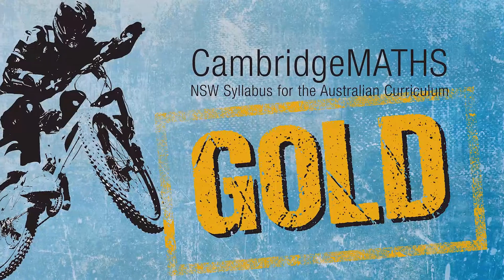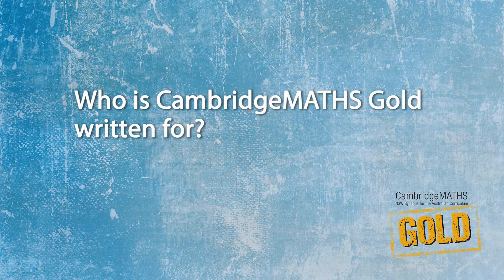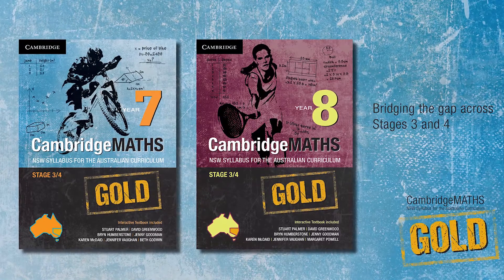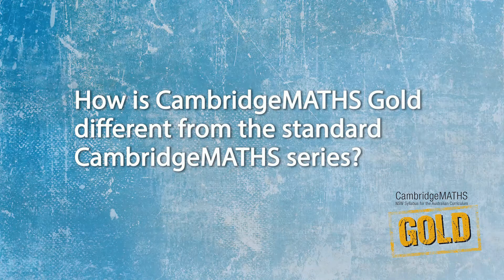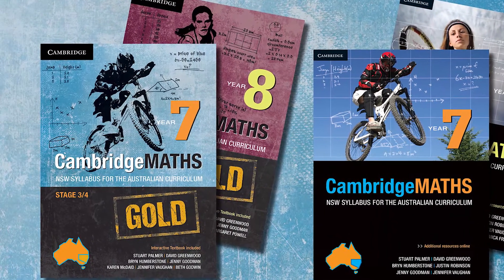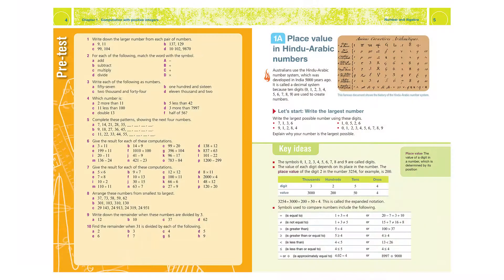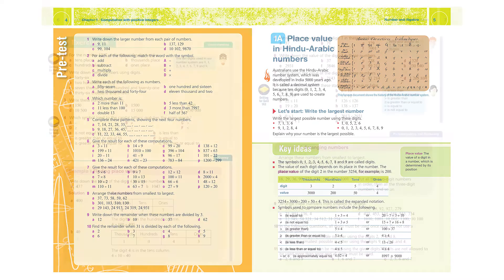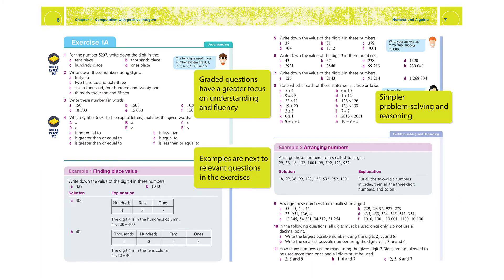Bridging Stage 3 and 4 with CambridgeMATHS Gold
Stuart Palmer talks about bridging Stage 3 and 4 with CambridgeMATHS Gold NSW for the Australian Curriculum.